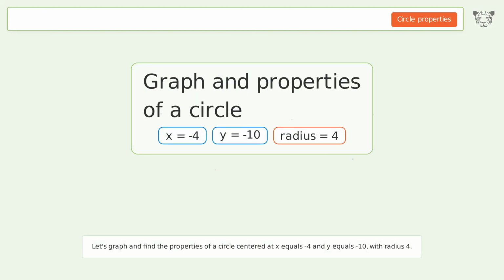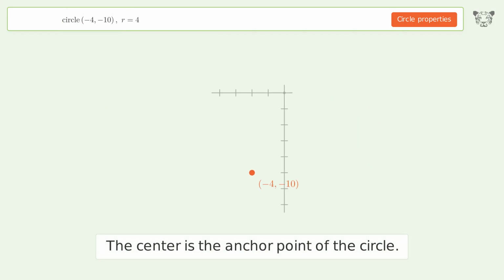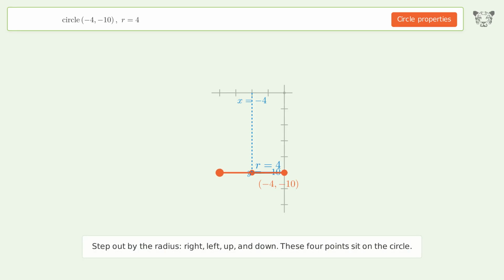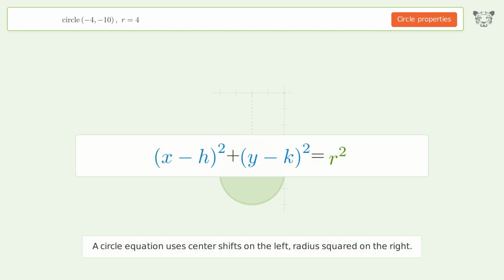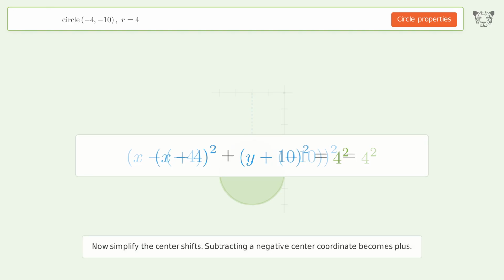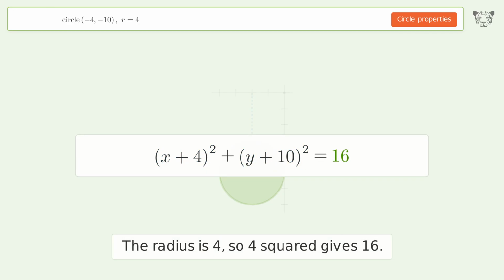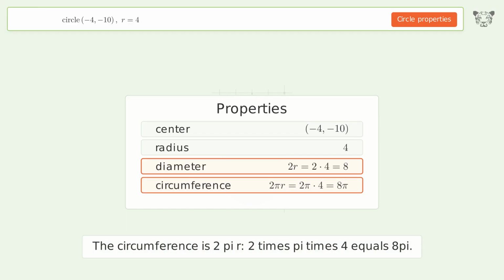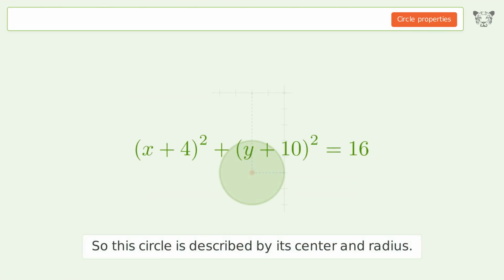Properties of a circle from circle(-4,-10)-radius4 | Tiger Algebra Solver